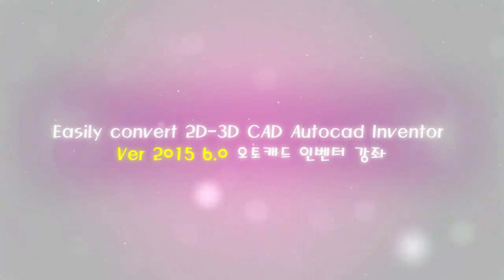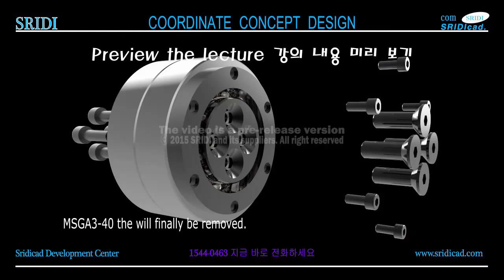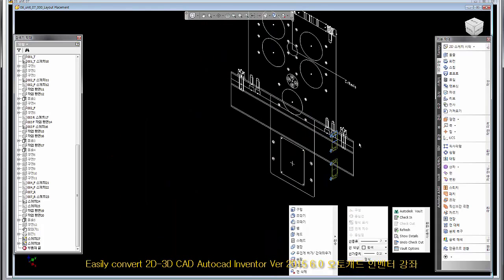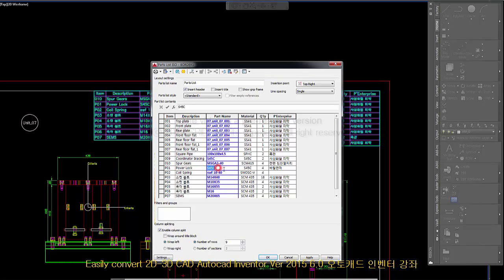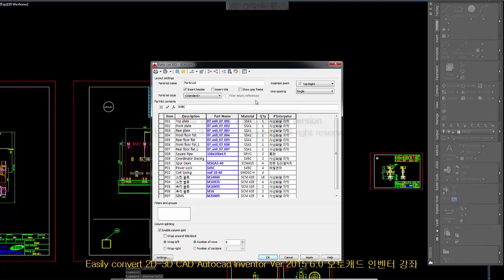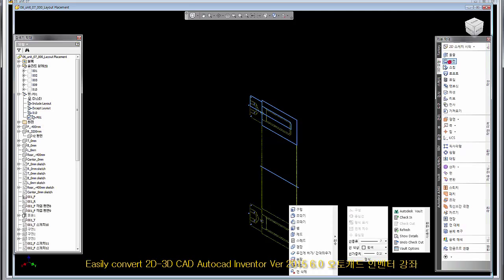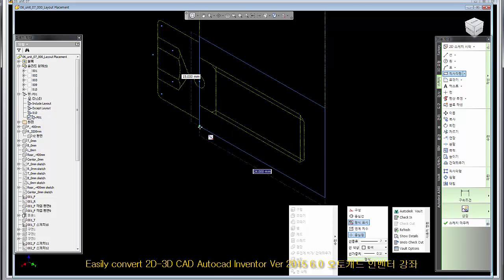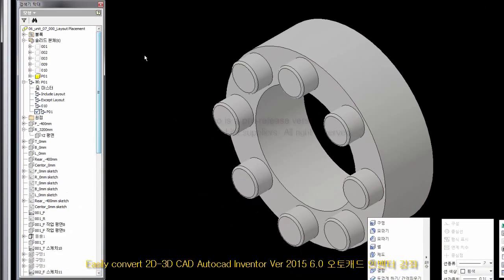inventor tutorial videos, 인벤터 튜토리얼 동영상 , Autodesk Inventor beginner tutorial-SRIDI-2015 Ver 6.0-441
Autocad Inventor 2011,2012,2013,2014,2015, 2016 Source File Prcie 25,000
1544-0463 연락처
3d 설계 표준화 구축, 기간:12주(주3일), 대상:인턴 및 신입, 소프트: Cad & Inventor & Vault

1주차~12주차
Coordinates concept design 좌표 개념 설계
Vault basic 볼트
Learning fundamental inventor 기본적인 인벤터 학습
The company 2d asset utilization 회사 2D 자산 활용

history 2016
Telstar hommel_Gyeonggi, Jaeyoung eng_Daegu

바로가기
1. SRIDI에서 구매

2. 옥션,지마켓에서 구매

3. 결재